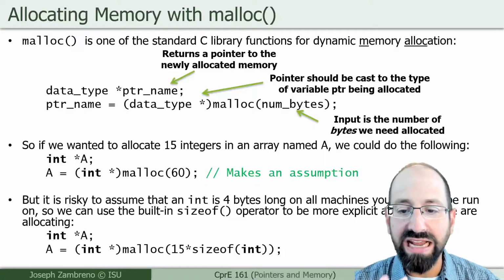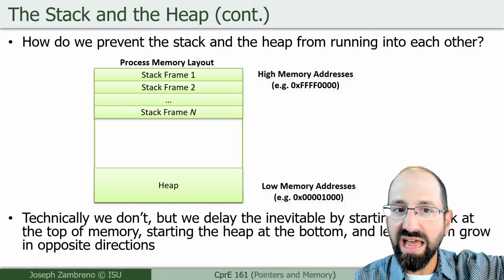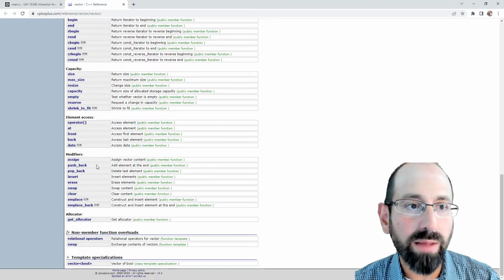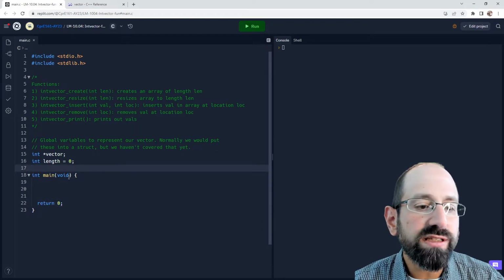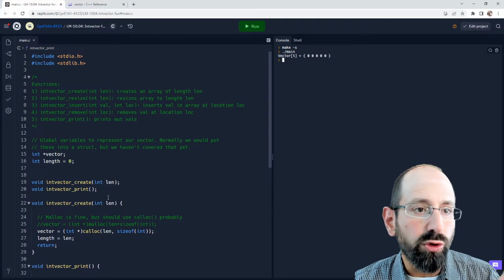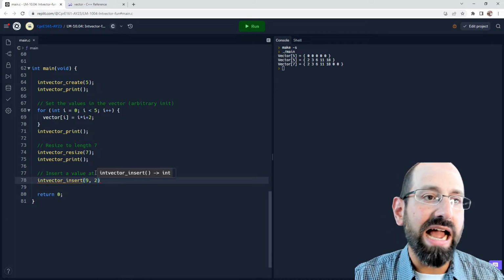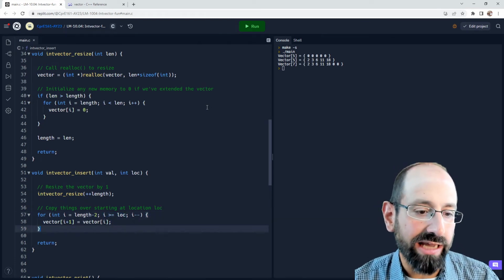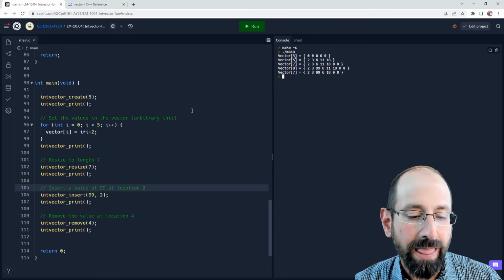LM-10: Part 2